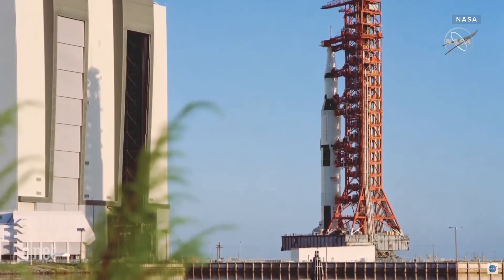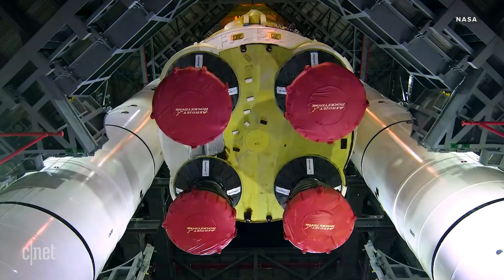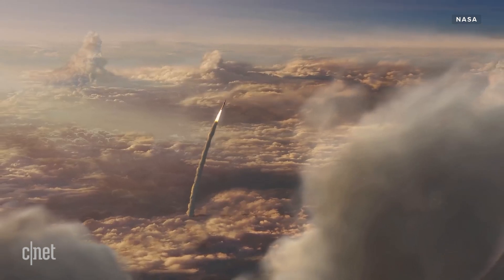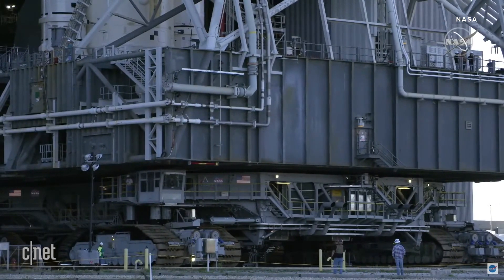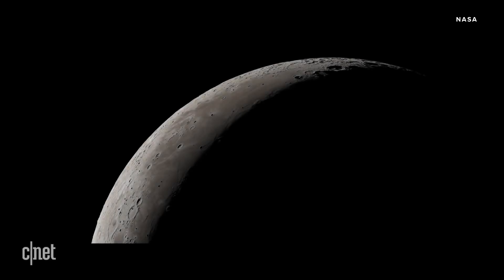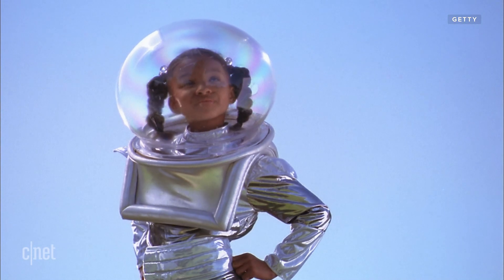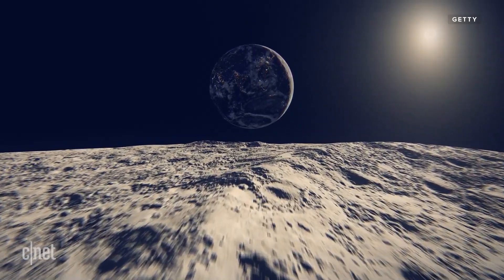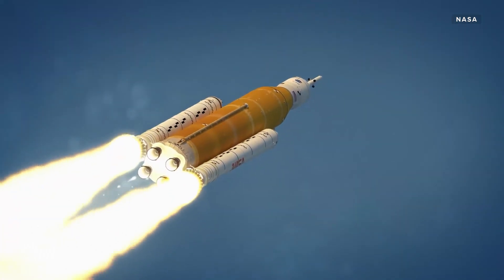NASA's Plans to Return to The Moon and Potentially Go to Mars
NASA has ambitious plans for the Artemis missions. It hopes to first return to the moon for the first time in 50 years and then eventually go even further: to the red planet.